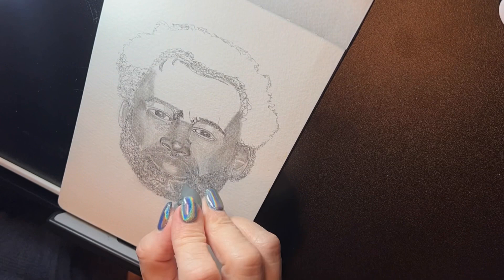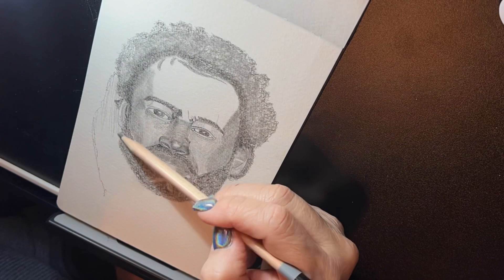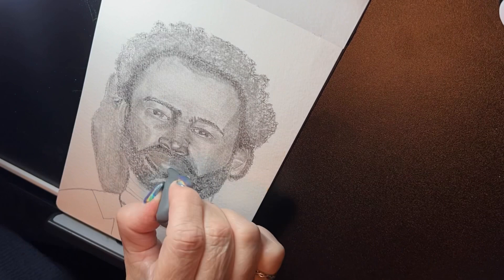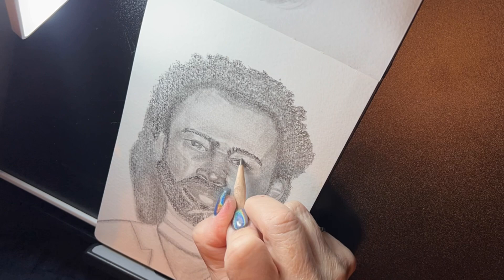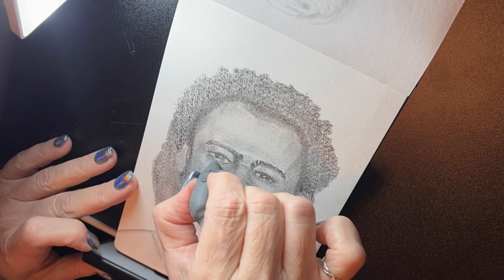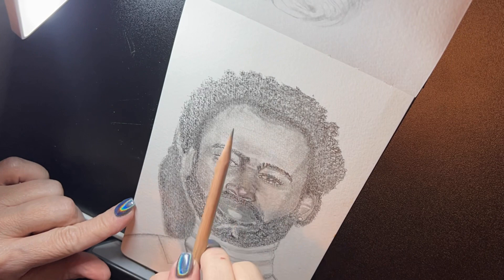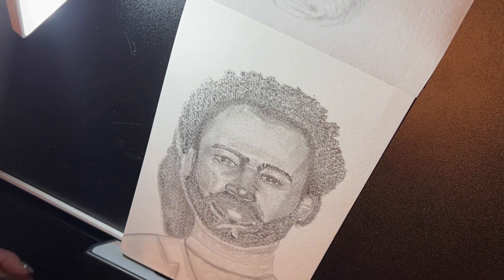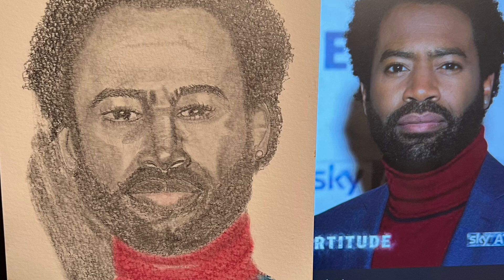Graphite portrait of Nicholas Pinnock